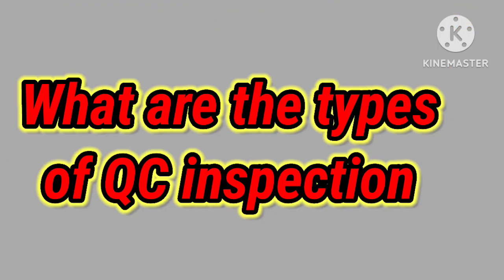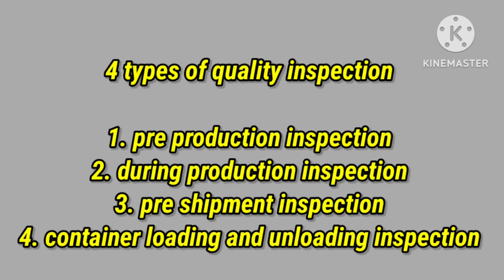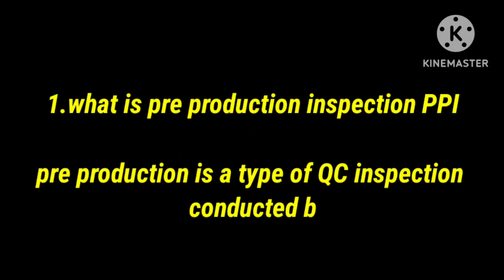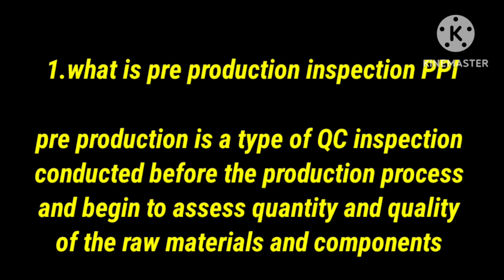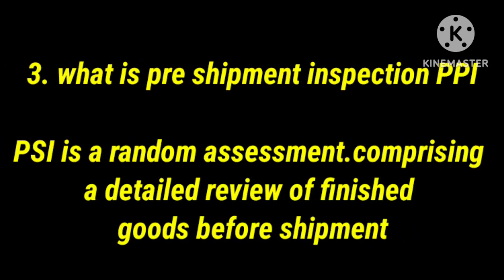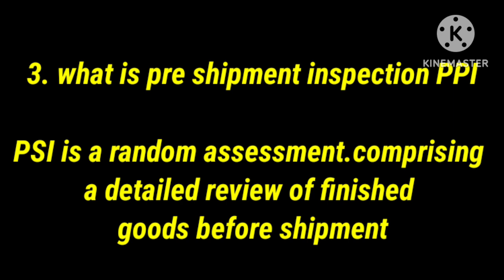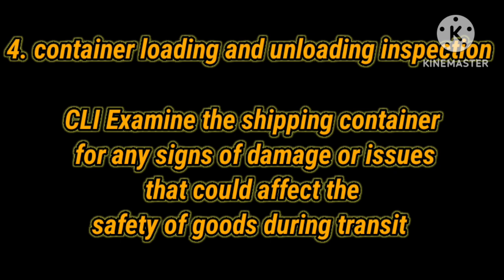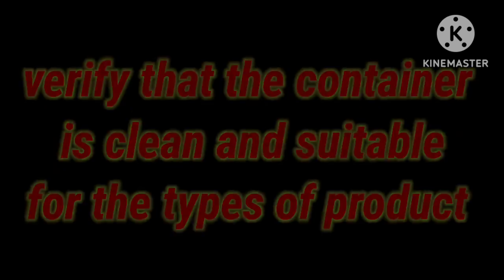what is the types of Quality control inspection|| types of QC inspection ||in hindi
what is the types of Quality control inspection|| types of QC inspection

What is the types of QC inspection
Types of QC inspection
Qc inspection